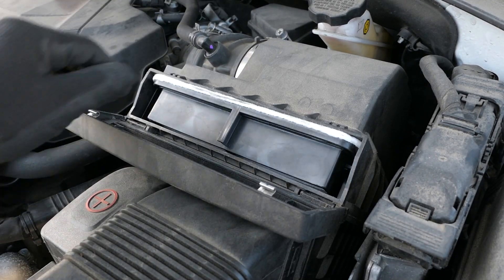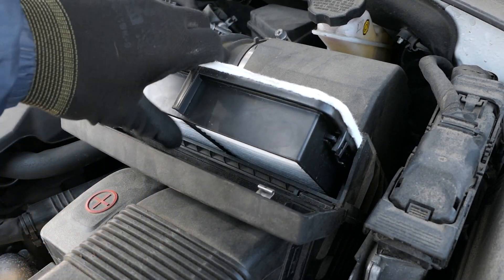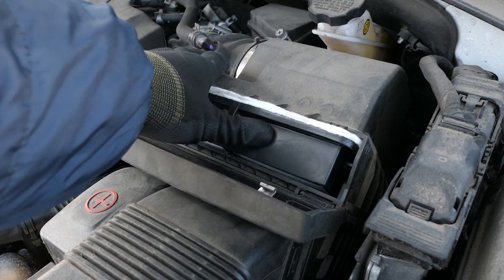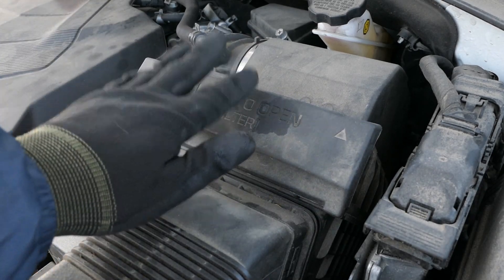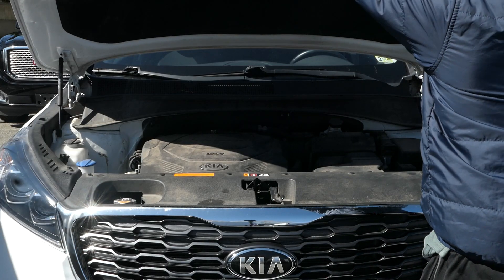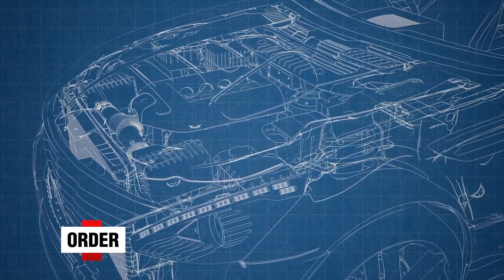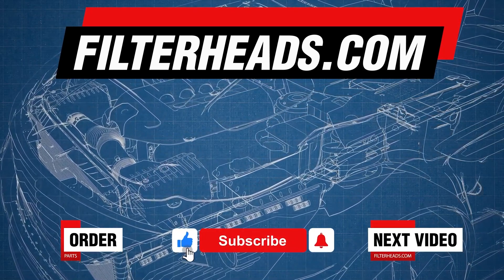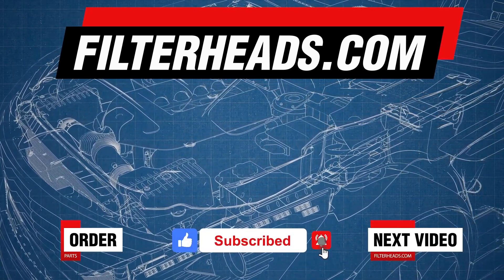How to Replace Engine Air Filter 2020 Kia Sorento V6 3.3L | TA39155, AF5245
*The model shown in this video is a 2020 Kia Sorento V6 3.3L*

Timestamps:
00:00 - Intro
00:05 - Open the hood
00:12 - Engine air filter's location
00:15 - Remove the old filter
00:20 - Install the new filter
00:27 - Close the hood
00:30 - Wrap-up